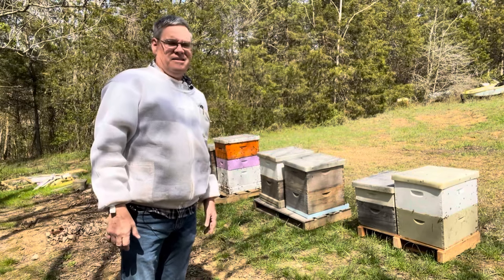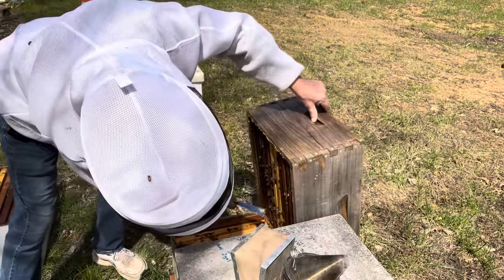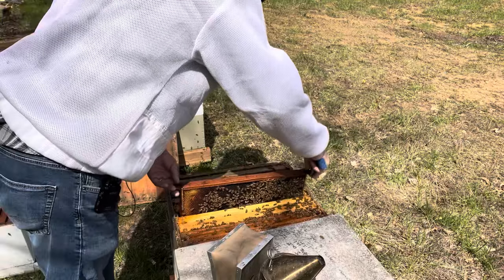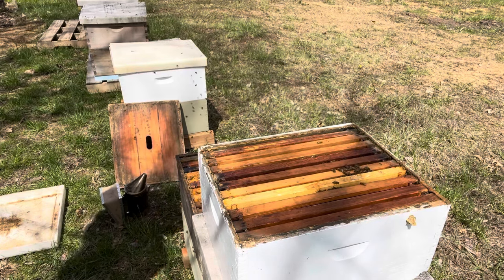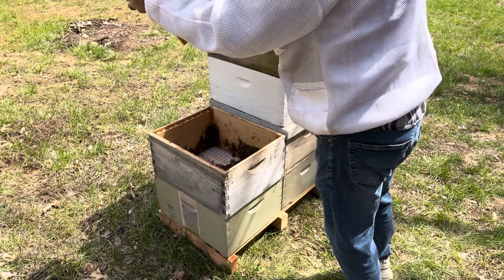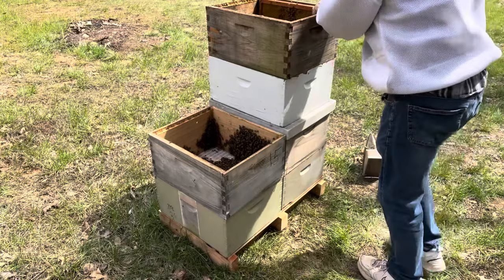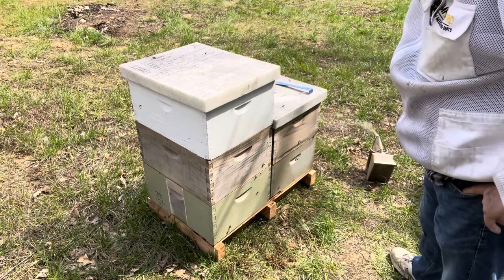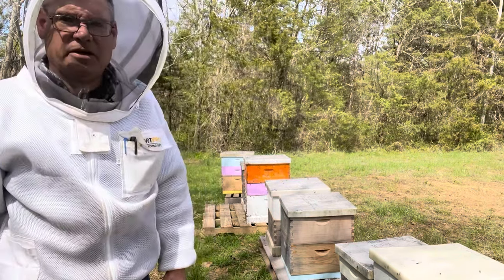Splitting bees for swarm control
We’re shaking all the queens below a queen excluder to come back tomorrow and split the hives Foster without the risk of getting the queen.